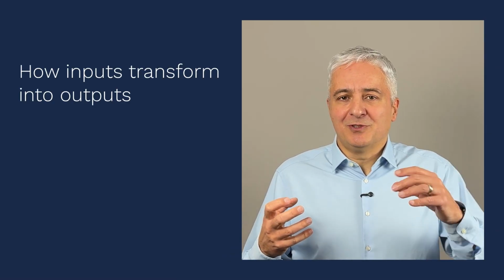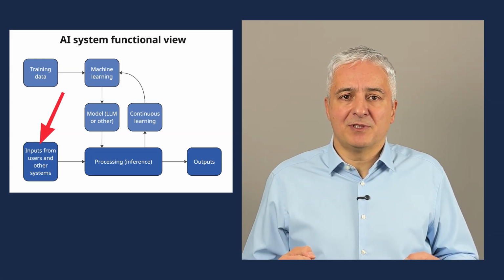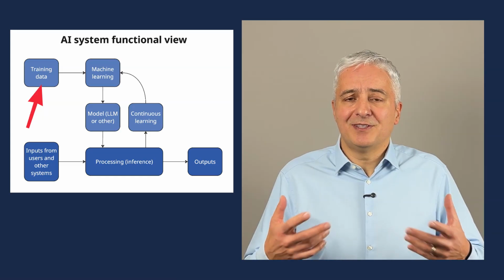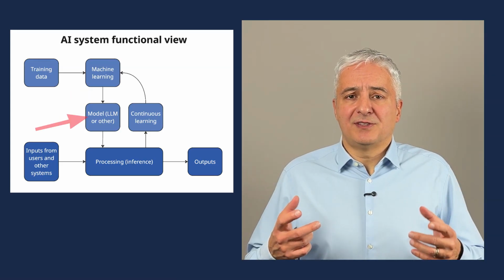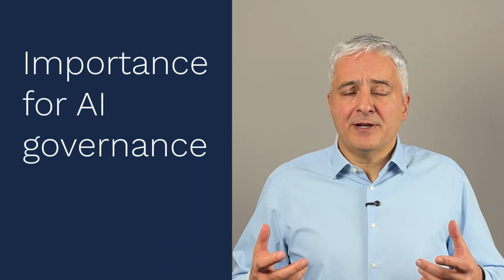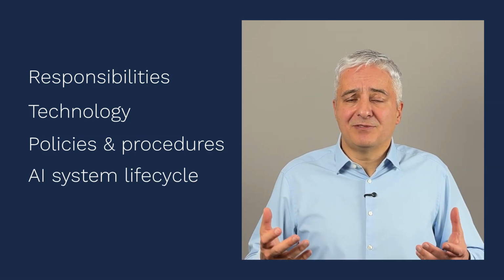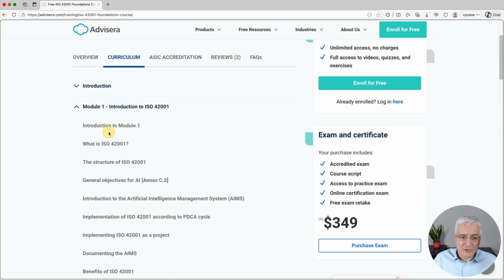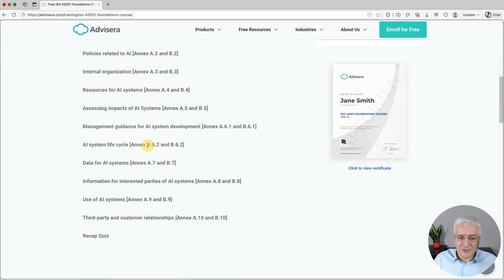How AI Systems Work: From Inputs to Outputs (With Examples) | AI Literacy Series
In this video, learn about how the inputs into AI systems are transformed into outputs, and what is the role of training data, machine learning, and AI models in this process. Discover the key elements of AI systems and their interaction, with insights from the AI System Functional View diagram based on ISO 22989. The video also highlights how to govern those elements of AI systems by covering people, processes, technology, and lifecycle management. Additionally, find out how ISO 42001 can put all of these pieces of AI governance together, and see where to find a free course that will teach you about this standard.

► What is ISO 42001? An overview of the AI governance framework

00:00 Introduction to AI Governance
00:37 Understanding AI System Inputs and Outputs
02:02 The Role of Training Data in AI Systems
03:00 The Purpose of Machine Learning
03:28 Continuous Learning in AI Systems
04:02 How to Organize Governance of AI Systems
05:07 How ISO 42001 Helps with AI Governance
05:37 Free Course on ISO 42001 & AI Governance
06:03 Overview of Course Lessons
07:21 Conclusion and Further Resources